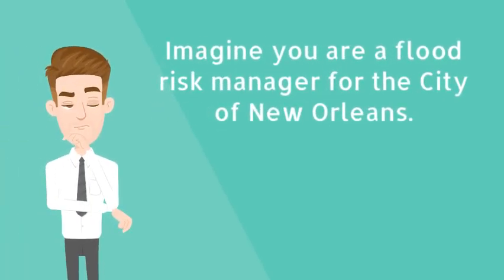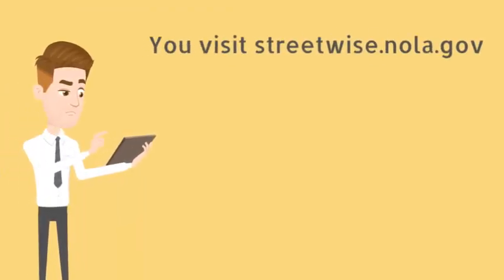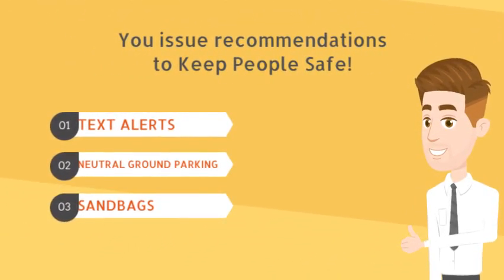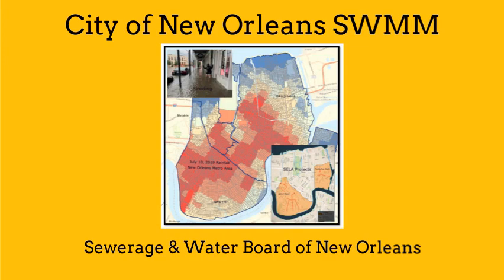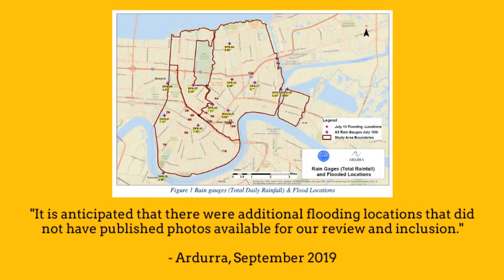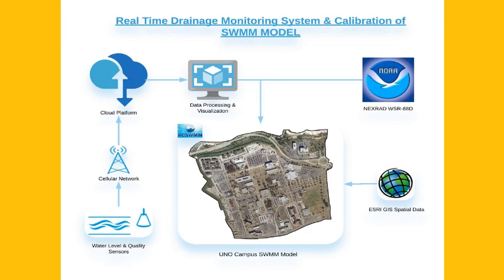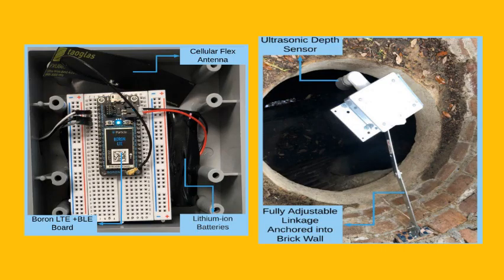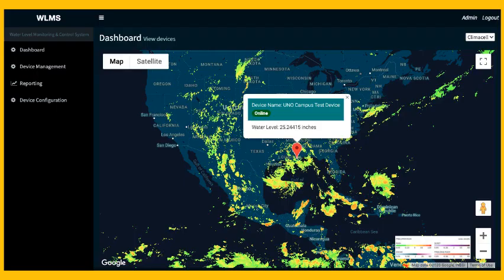Water Level Monitoring System